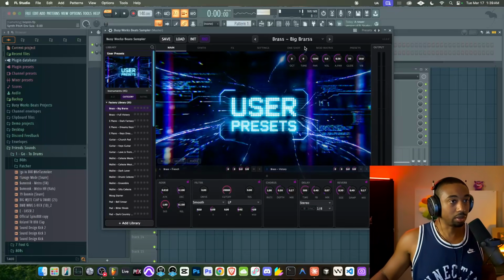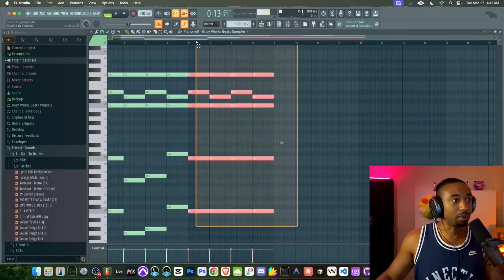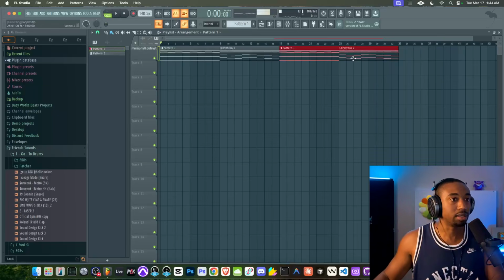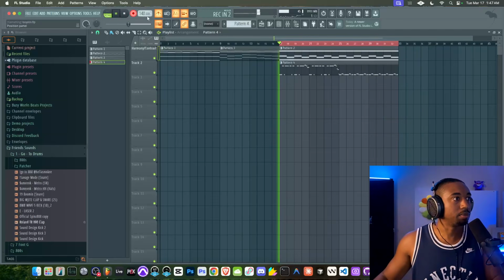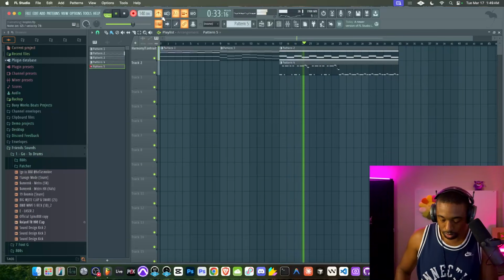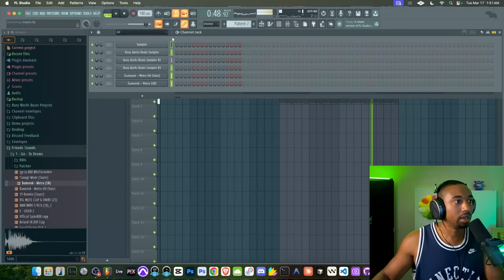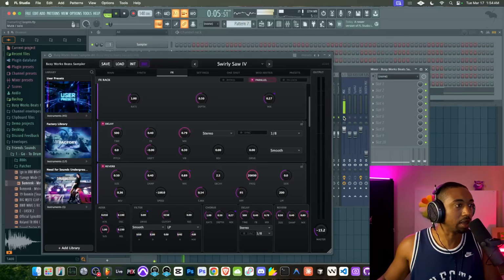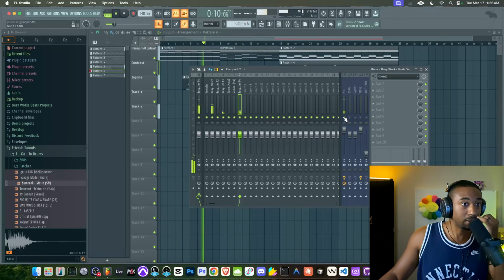Stuck in an 8-Bar Loop? DO THIS...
Download Sampler Plugin for FREE